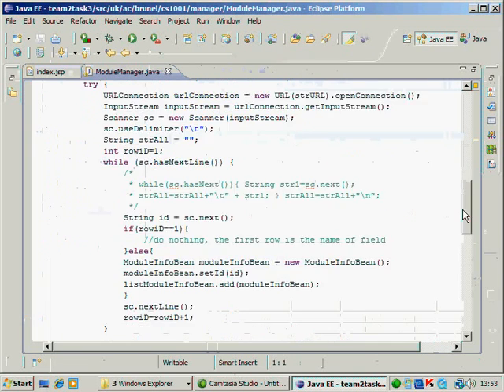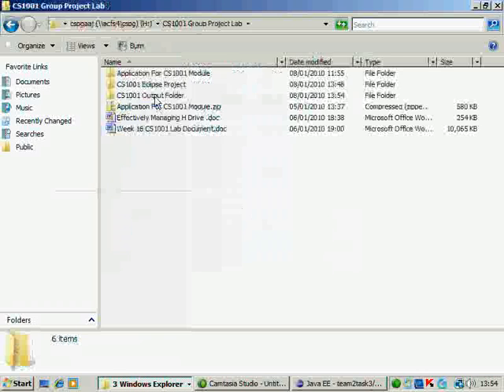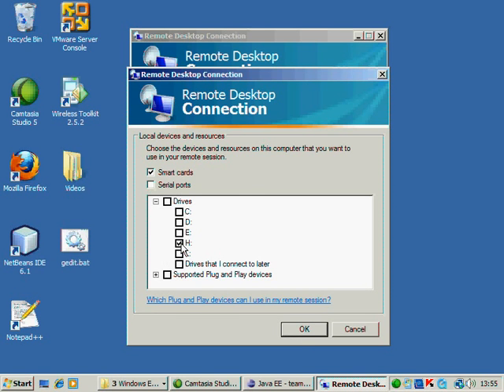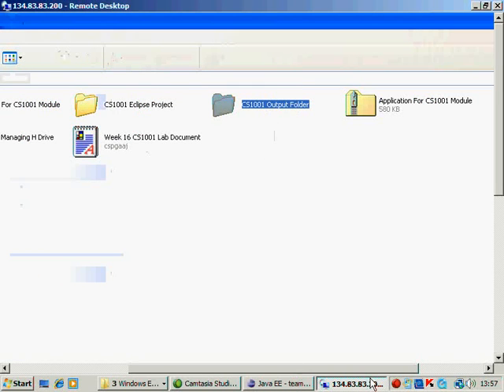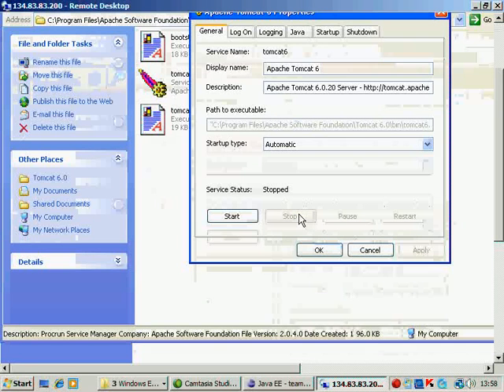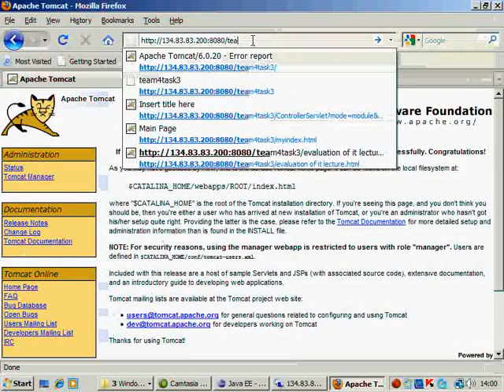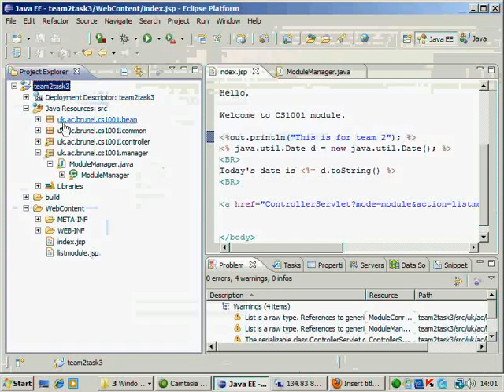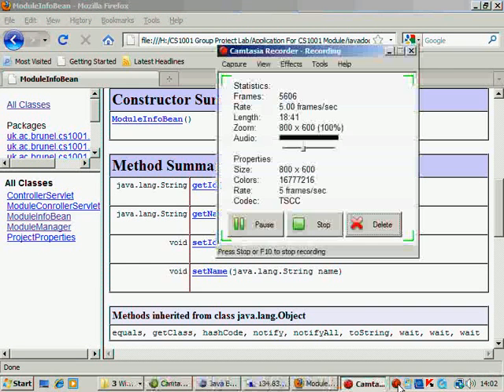CS1001 Introduction Video Part #2 of 2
CS1001 Introduction Video Part #1 of 2

Ambikesh Jayal,
Martin Shepperd,
Brunel University